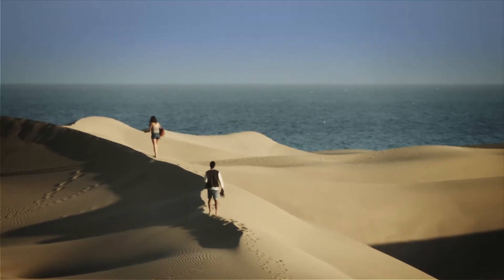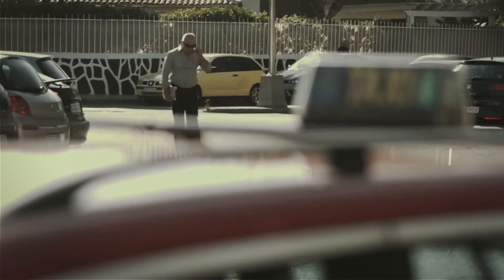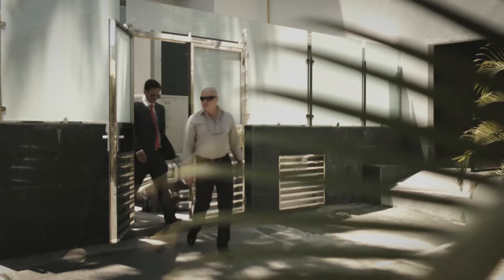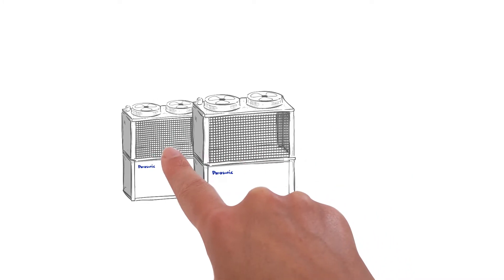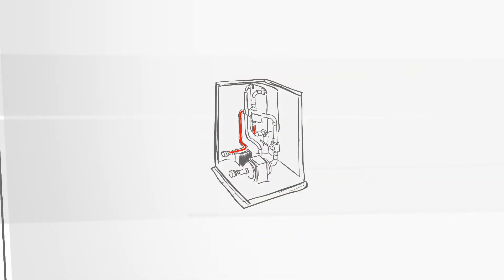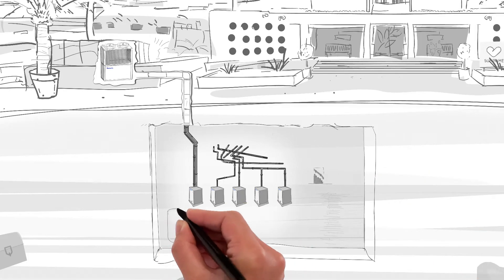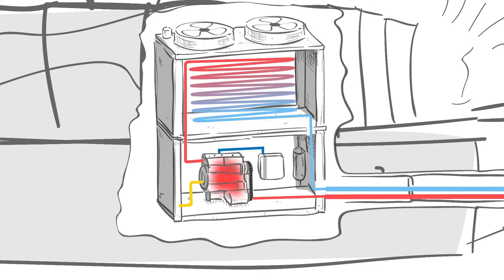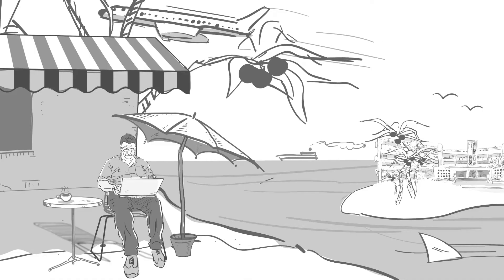EN – Canarien holiday resort received a cost and energy efficient solution for heating & cooling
Panasonic heating & coolings Solutions Europe provides a cost and energy efficient solution for a holiday resort in the Canaries. Sustainable tourism is a key topic for attracting Eco concious guests. While their old system was powered by electricity and expensive resources, Panasonic installed 5 ECO G gas heatpump offering an efficient option to lower the hotels energy consumptions and address the strict regulations of the island. Within one year, Sunprime Atlantic View Hotel has made savings of 24% in electricity consumption and 32% in gas consumption, surpassing its original goal of 25%, thanks to a more efficient system by Panasonic.